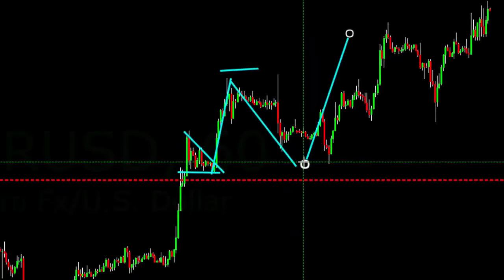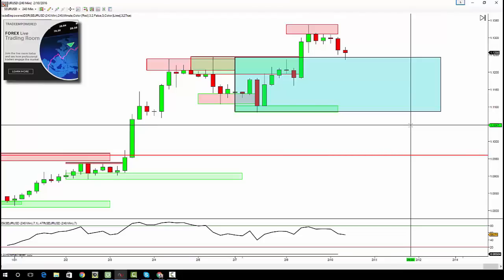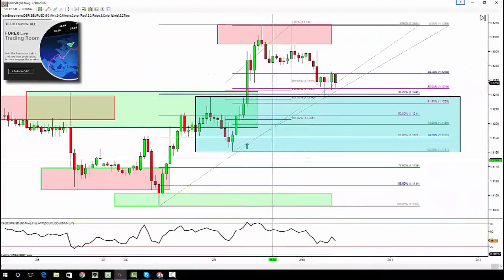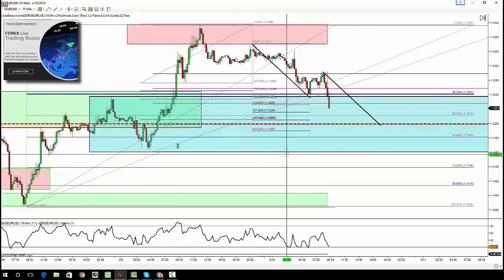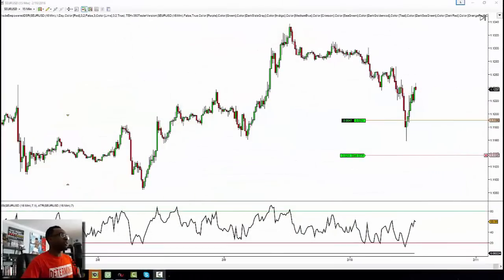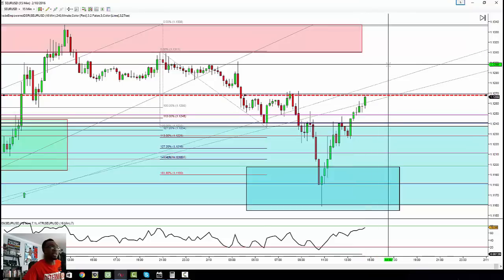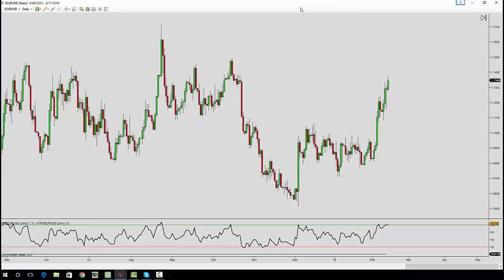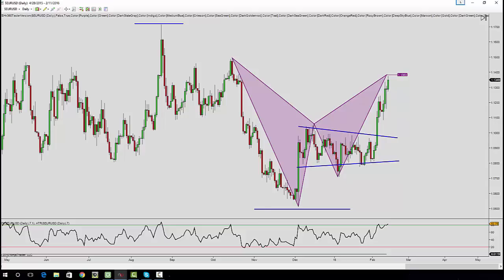Forex Trading: Active Trade Management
FOREX TRADING video demonstrating technical analysis and active trade management in the currency market.

Akil Stokes
Chief Currency Analyst & Head Trading Coach